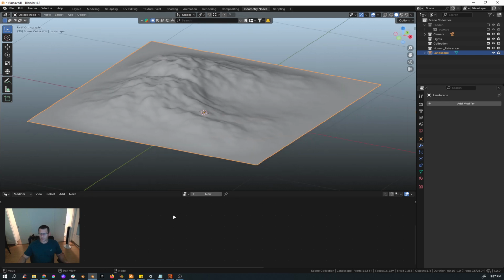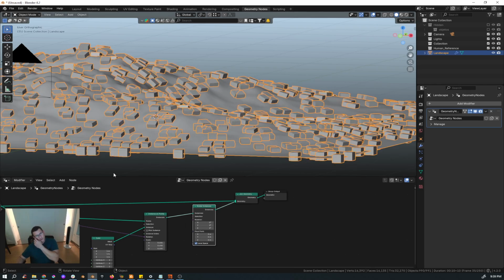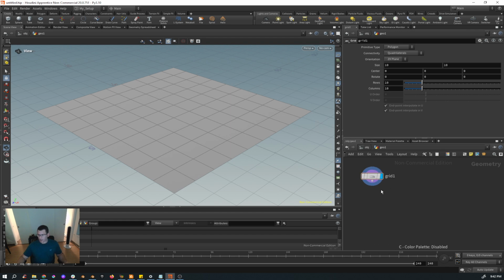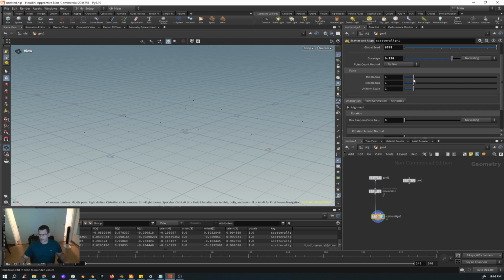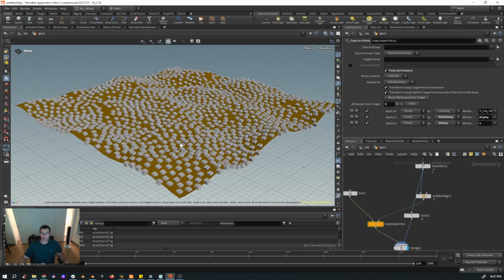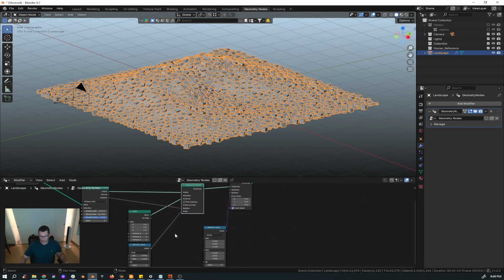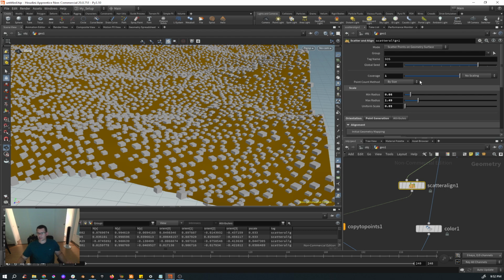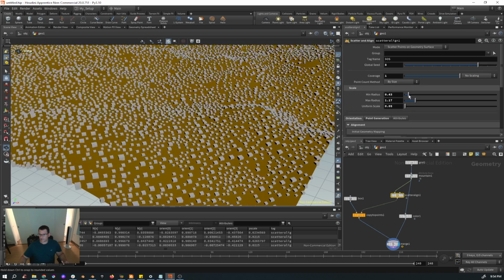Houdinni Vs Blender - Scatter System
In this video, I am showing the differences on Scatter system Geometry Nodes inside Blender and Houdini.